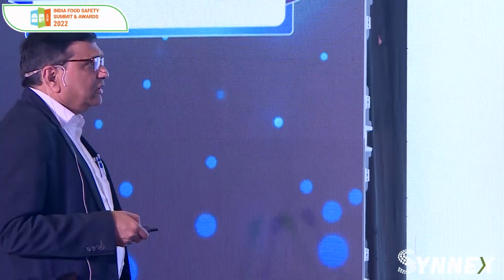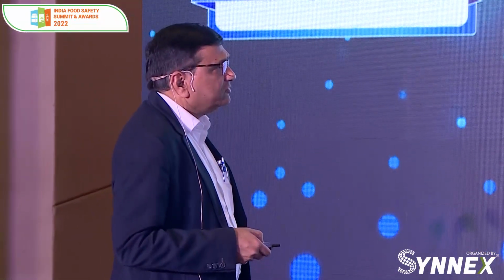Corporate Presentation By Dhirendra Choudhary , CEO From Bry-Air (Asia) Private Limited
Exclusive Corporate Presentation On - Importance of Humidity Control in Food Industry at India Food Safety Summit & Awards 2022.

By Dhirendra Choudhary , CEO From Bry-Air (Asia) Private Limited

(Date - 16th Dec 2022 and Time - 02:05 - 02:25 PM)

Venue - Hotel Vivanta By Taj, Dwarka, New Delhi

OUR EXCLUSIVE PARTNERS : Rockwell Automation , Bry-Air (Asia) Private Limited , ManageArtworks , Mettler-Toledo Global Business Services India , Mettler-Toledo International, Inc , Antylia Scientific , Bühler Group , Agilent Technologies , Minitab India , Bruker , Merck Group , Alfa Laval , bioMérieux , FoodTechBiz , Grain Technik Pvt. Ltd. , Eureka Analytical Services , Ecolab

15th - 16th December 2022.
Venue - Hotel Vivanta By Taj, Dwarka